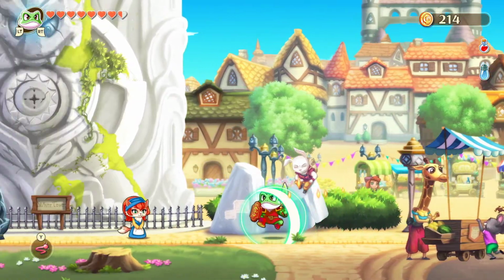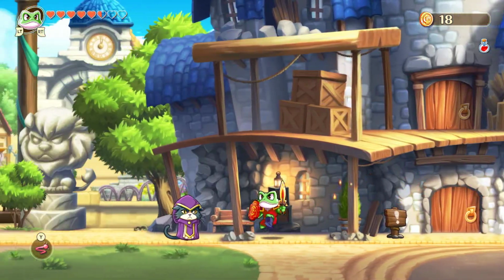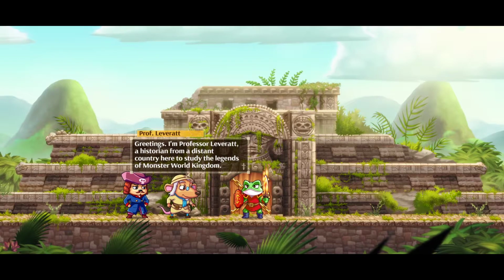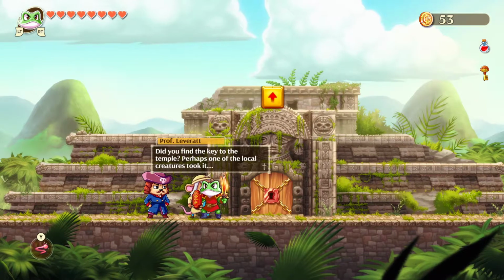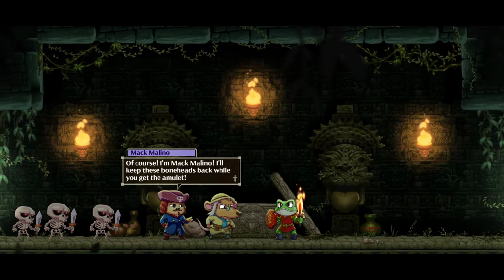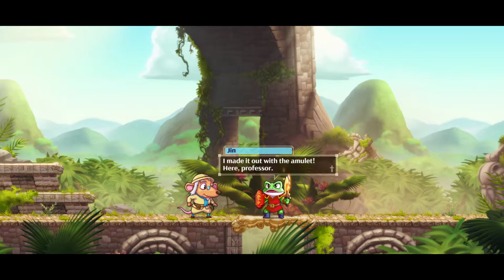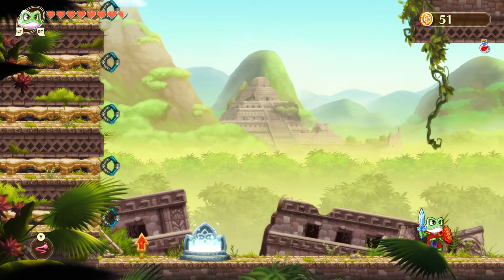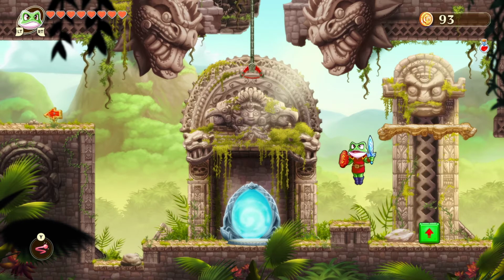Temple in the Sky | Monster Boy and the Cursed Kingdom - Ep 07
In this episode of Monster Boy and the Cursed Kingdom, we make our way up through the clouds and into the Temple where we find an archaeologist and his bodyguard attempting to get inside~